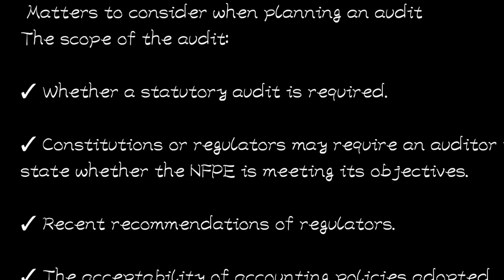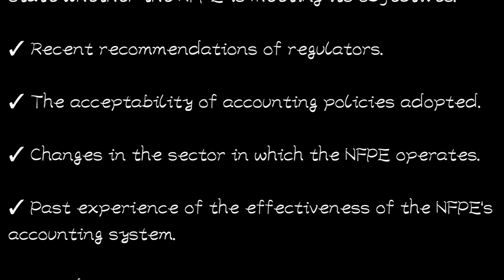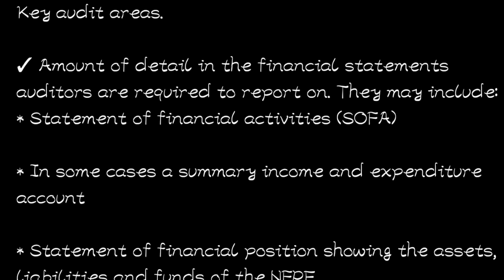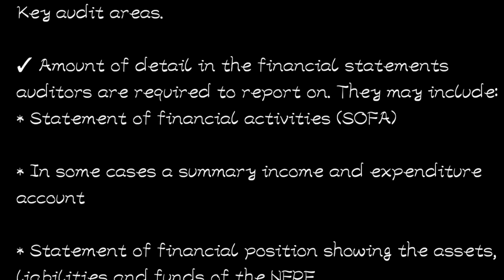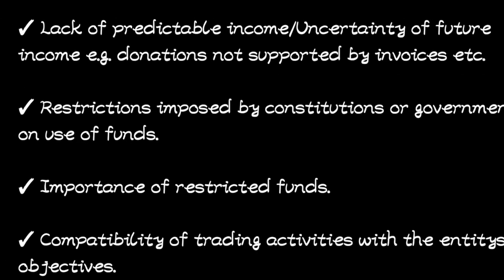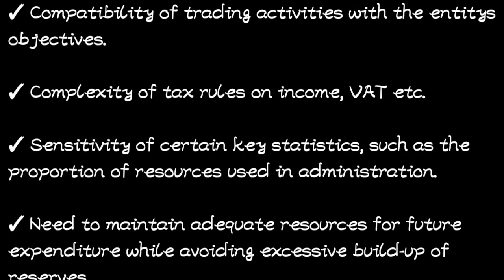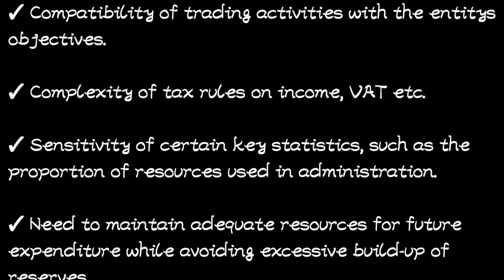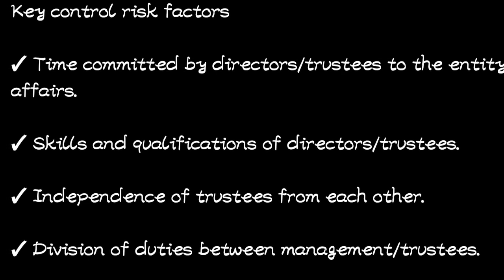Audit of Not For Profit Entities//NFPEs (Auditing @NAISHAACADEMY )